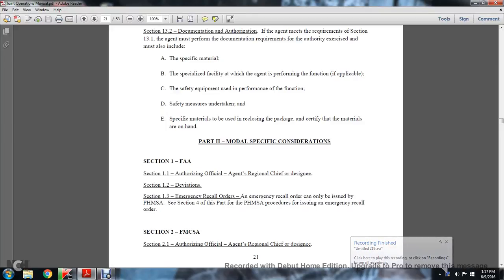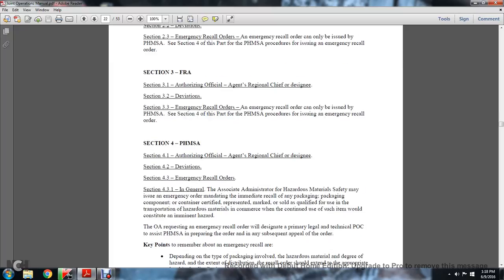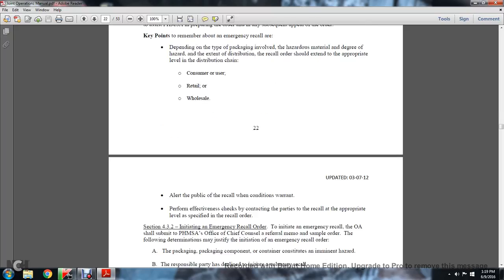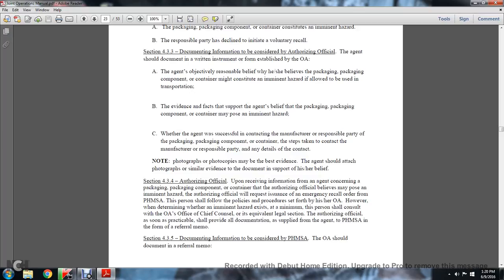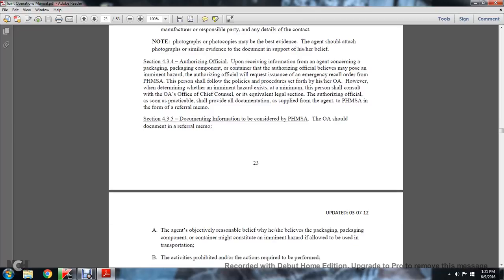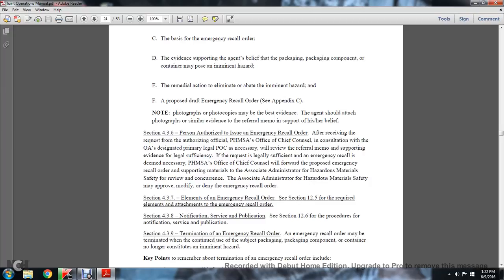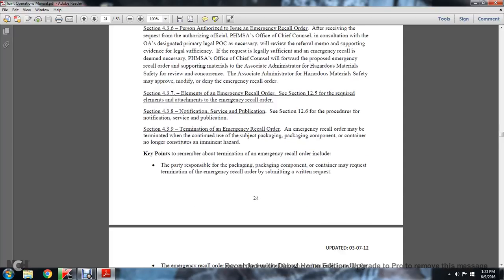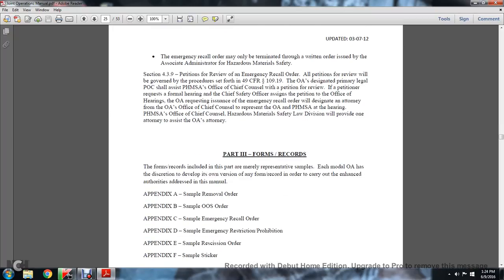Joint Operations Manual for 49 CFR Part 109 Enforcement and Administrative Authorities part2